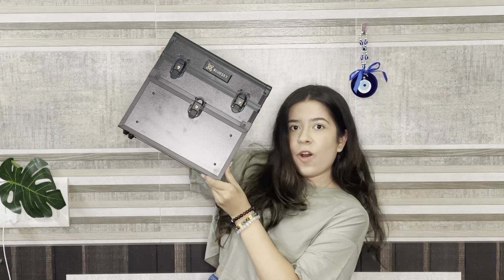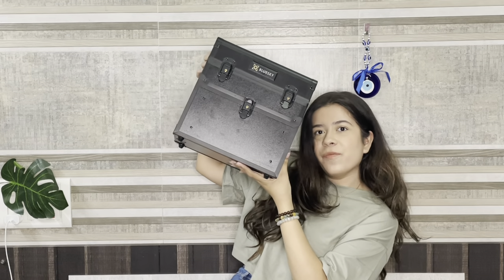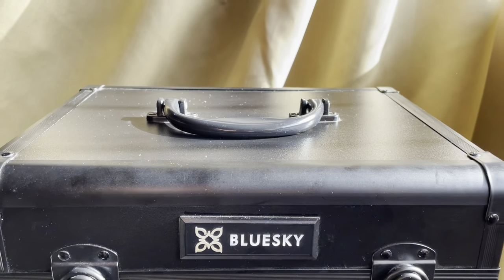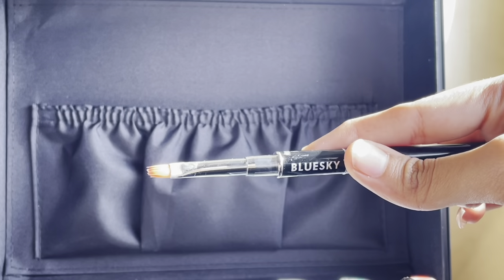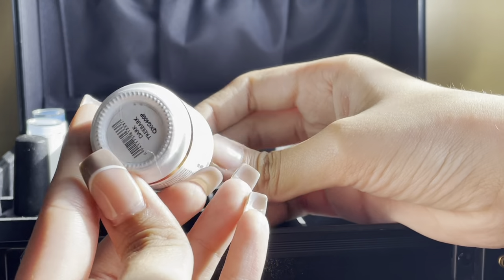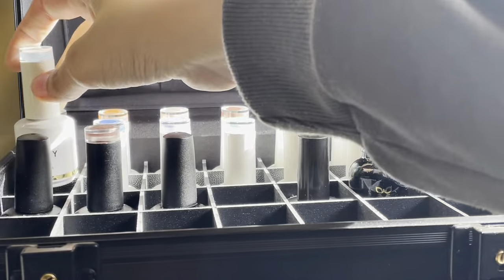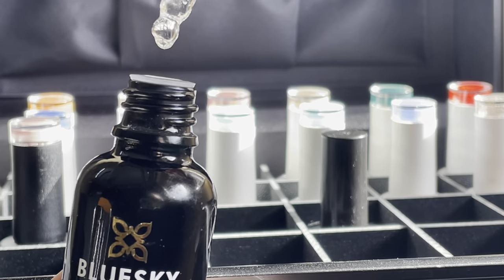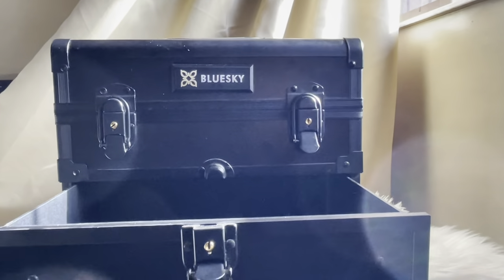Blue sky Nail Products Haul worth Rs.30,000/- / Riya Nandrajog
Nail Product Haul worth Rs.30,000/-

Gel Polishes (15ml) :
Rubble - 80534P
Cocoa Milkshake : JM1270P
Mind Game : AW2105
Chilli : LT130P
Salami Red : DC088P
Wisteria Haze : 80599P
Bubble Gum : KA3099P
Young Dream : DC118P
Faded Blue : QXG741P
Mint Candy : QXG489P
Busy Not AW2106
Eggplant Purple : DC091P
Dark TreeBark : QXG400P
Ridge Filler Base : MB09

Reflective polish’s:
High Note : BSK06P
Stand Out : BBD05P

Poly Gel/ Gum Gel : Shade Pink